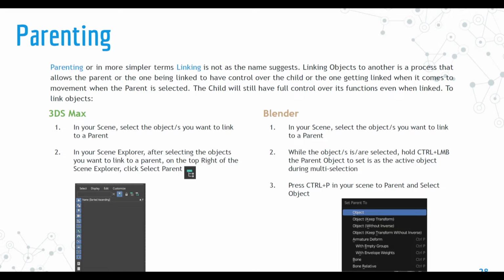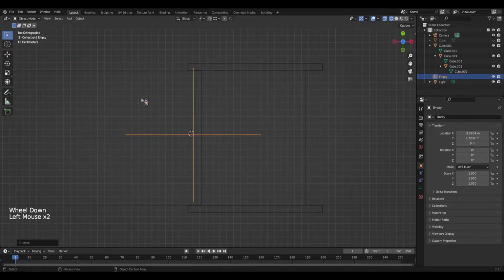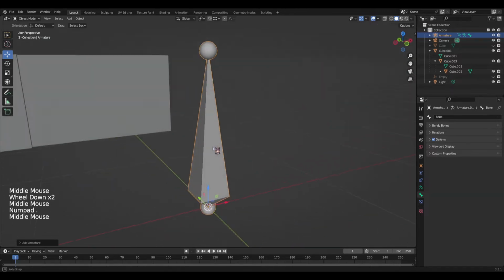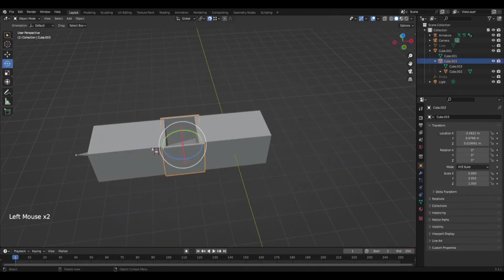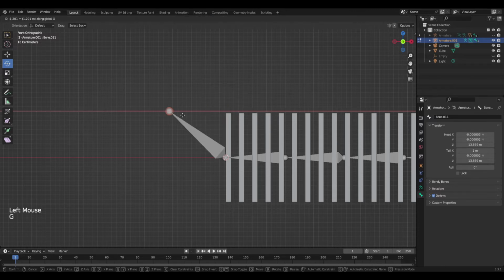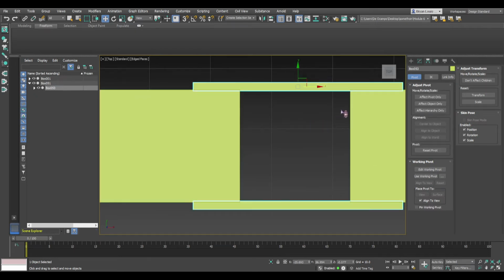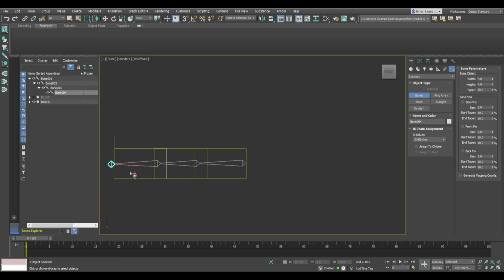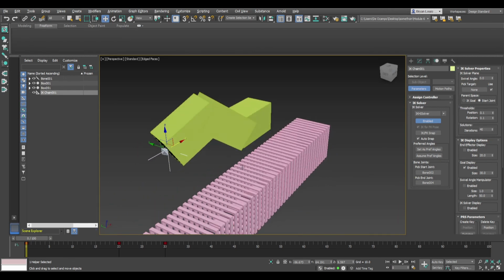【MM3DANI】MD10 Basic Rigging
Contents:
1. Parenting Objects
2. Changing Pivot Points / Origin
3. FK Rigging
4. IK Rigging

0:00 Introduction
0:58 Blender
39:17 3DS Max